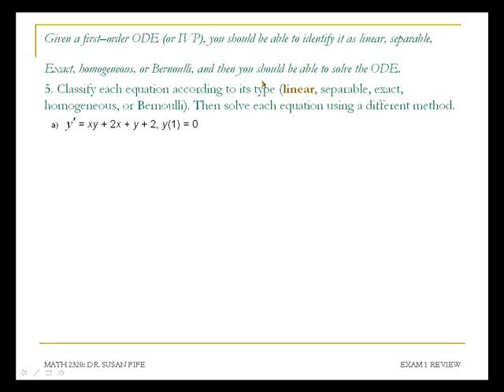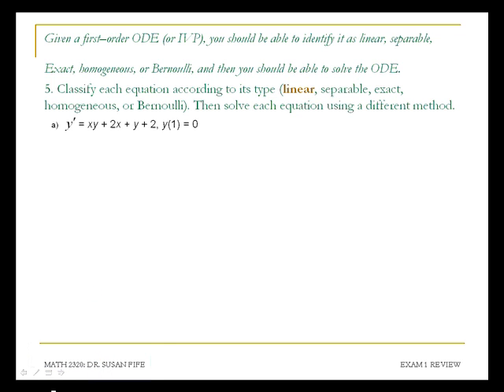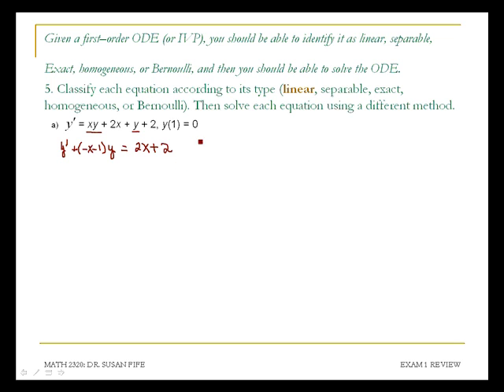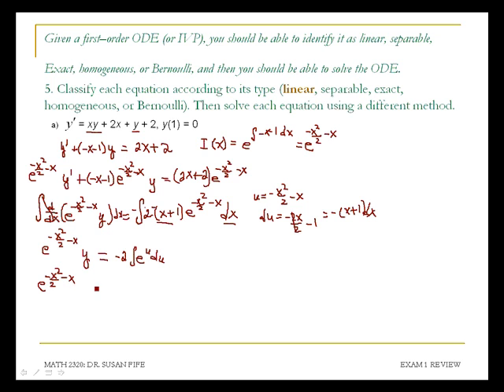Differential Equations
2320 Exam 1 Review V1
Classify and solve.
y' = xy + 2x + y + 2, y(1)=0